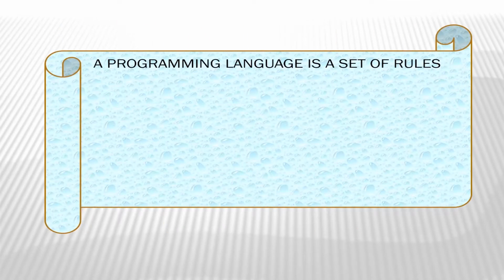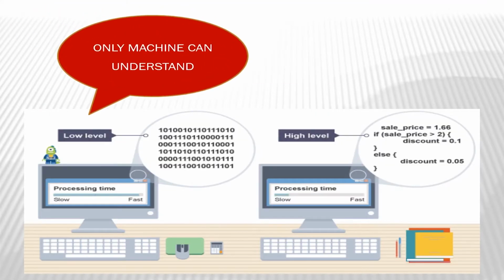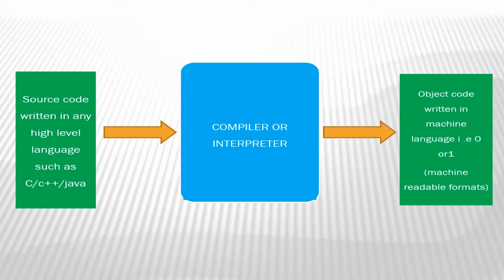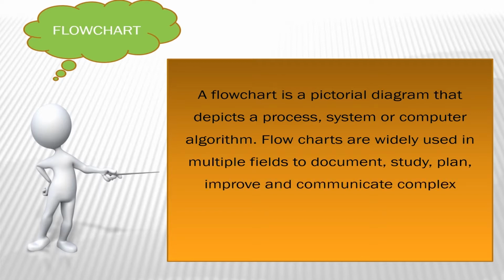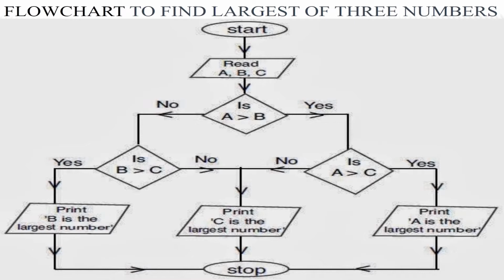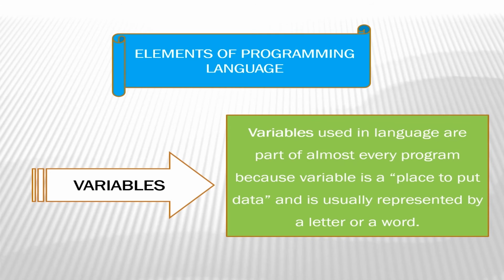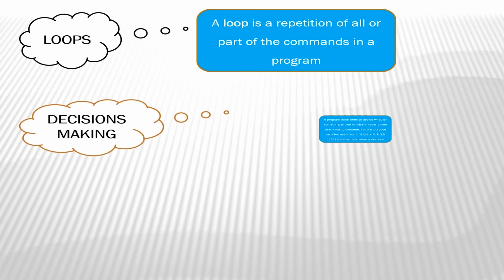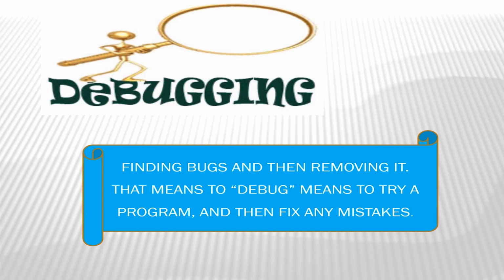ITC UNIT 3 TOPIC 1 VIDEO 4